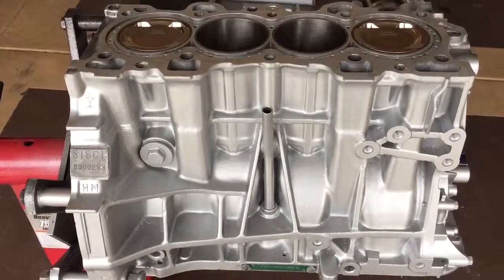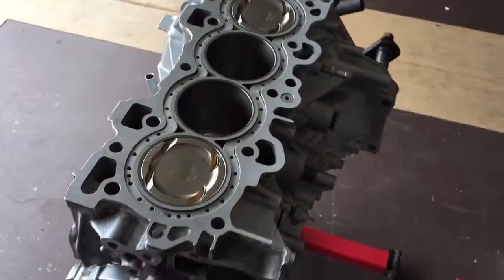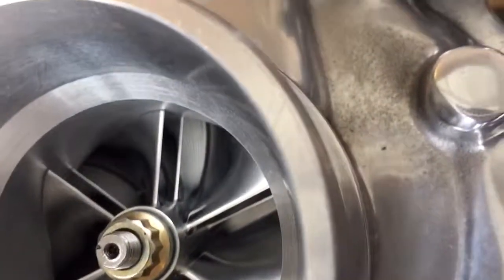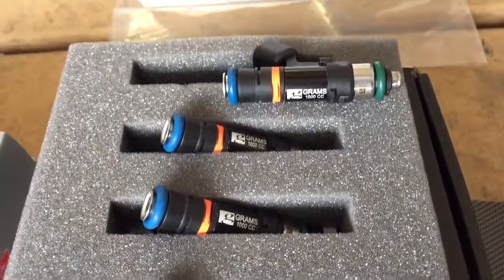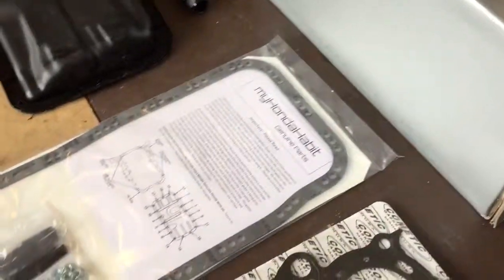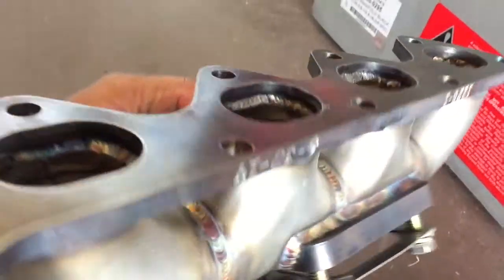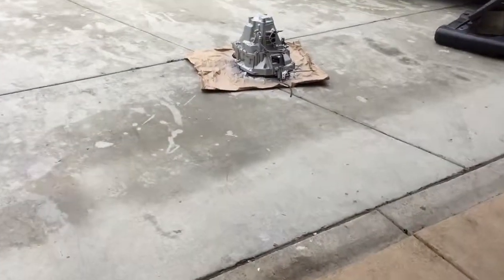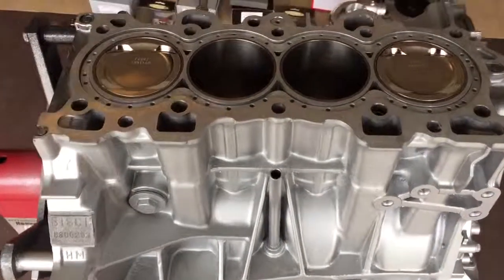Turbo GLsR build t3/4 17psi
Everything is back from machine shop and ready to be installed